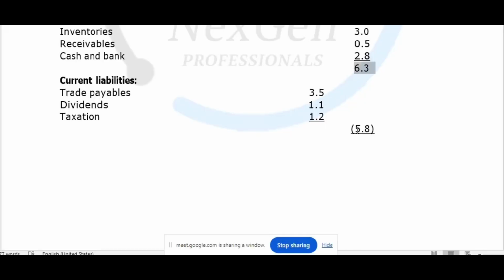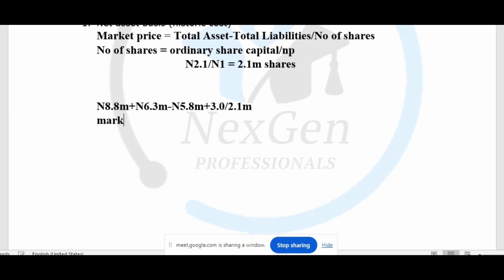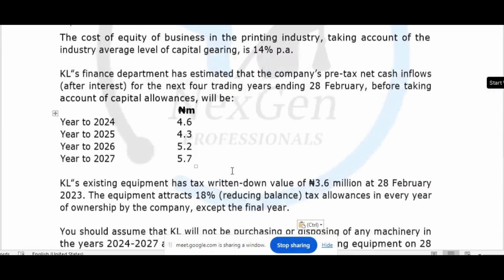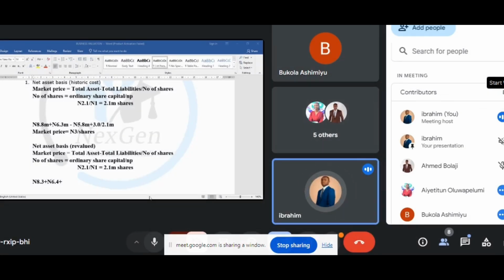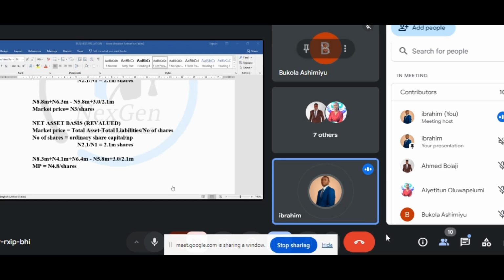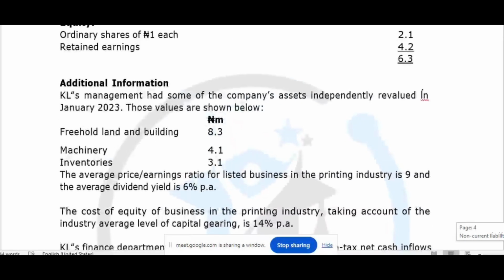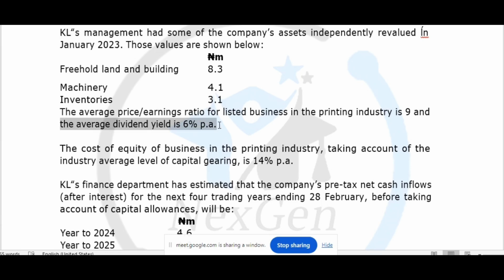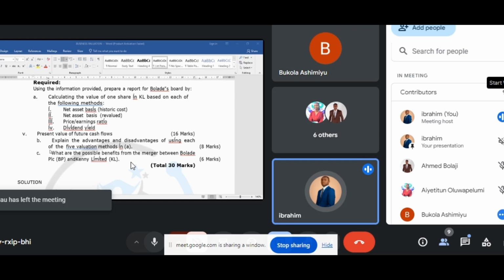BUSINESS VALUATION TWO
This video will give students an understanding of business valuation.